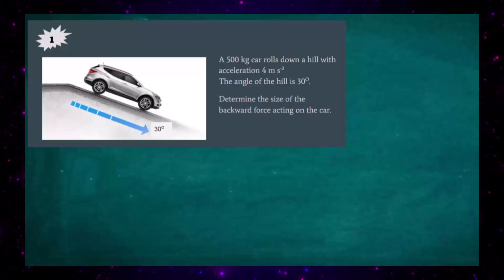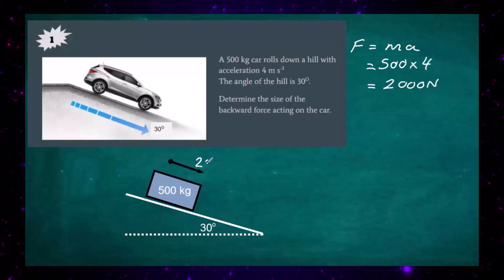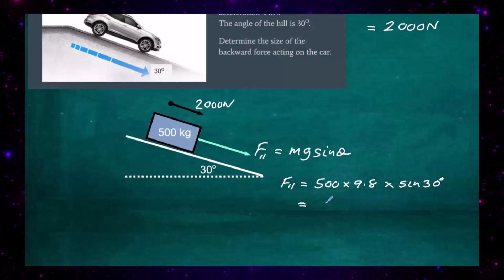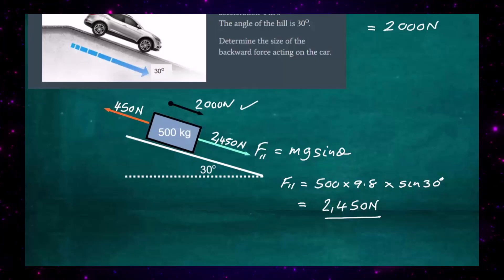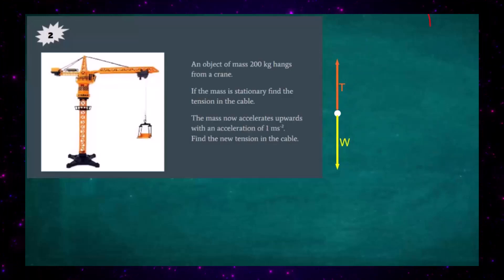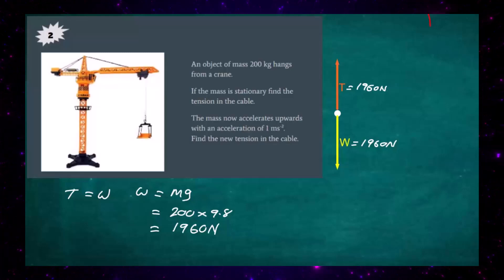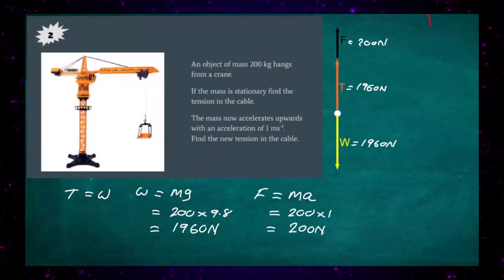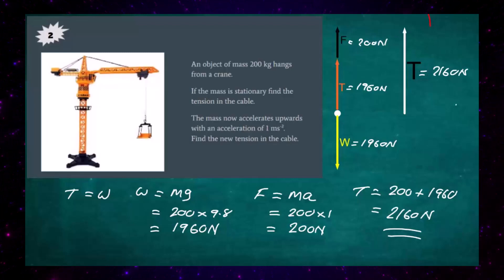Higher Physics Revision Burst 01